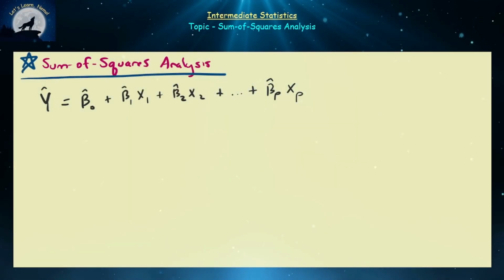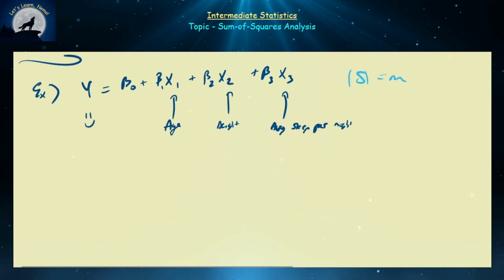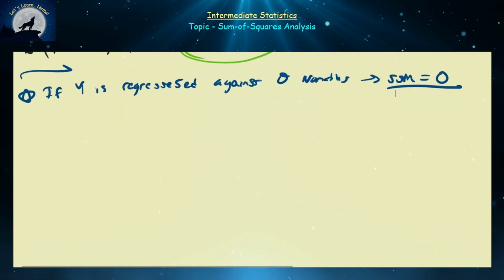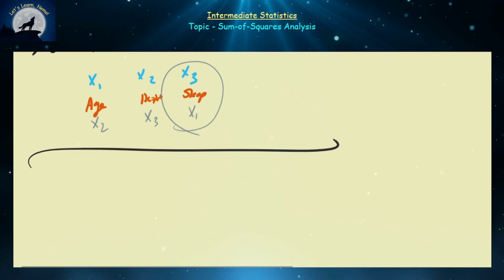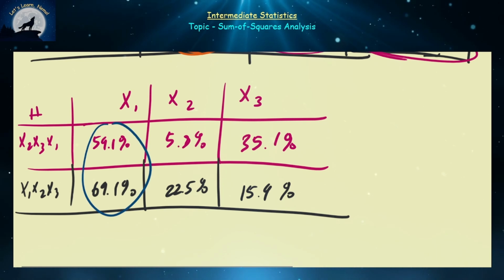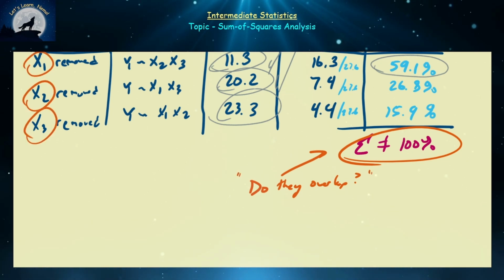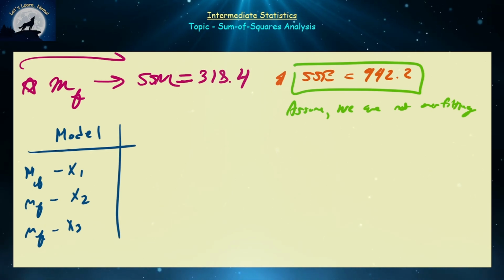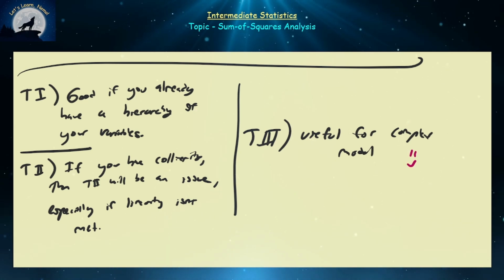(IS30) Sum-of-Squares Analysis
In this video, we break down the complexities of Type I, Type II, and Type III SSM analysis in an easy-to-understand format. Understand how to calculate each type, and explore their advantages and disadvantages to master this crucial statistical concept